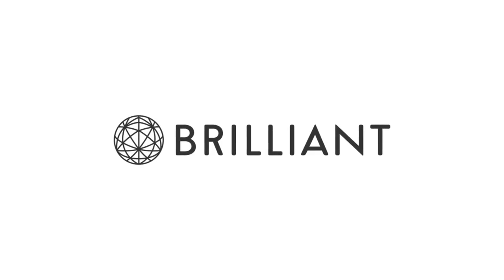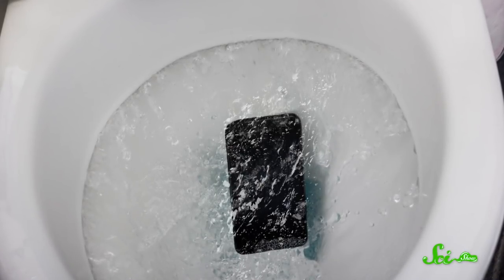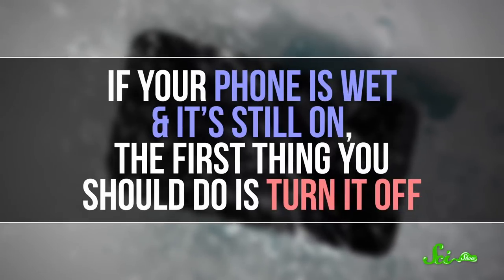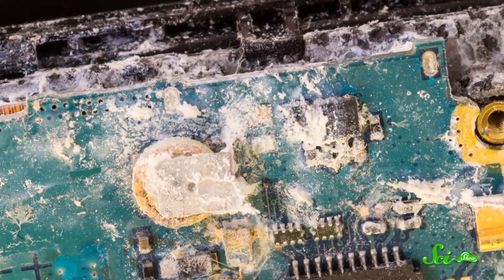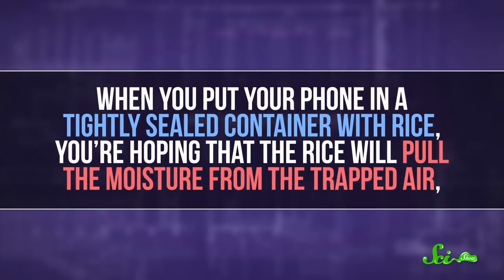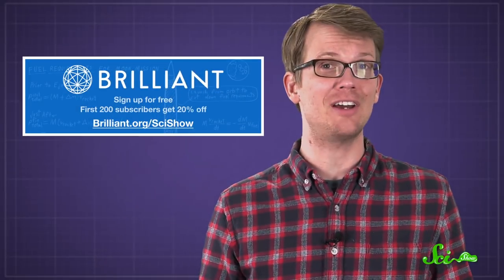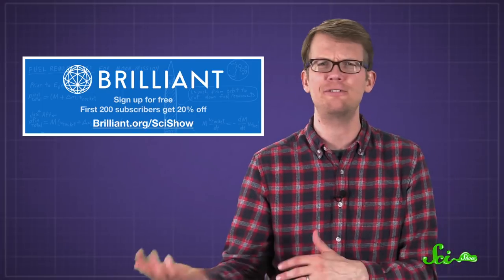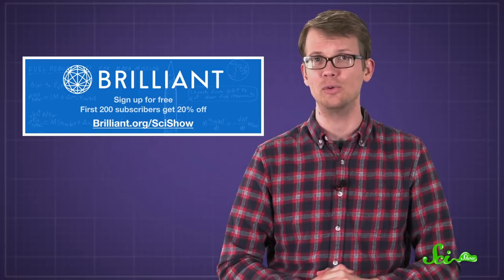What's the Best Way to Rescue a Drowned Phone?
What should you do after your phone goes for a swim?